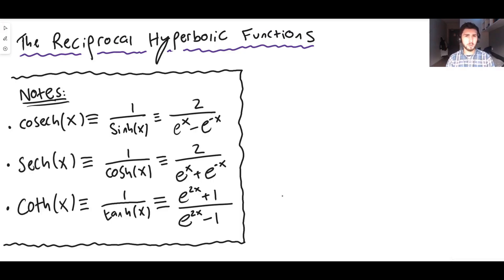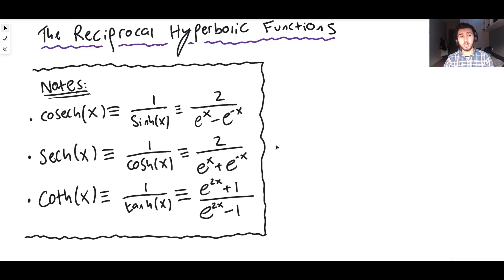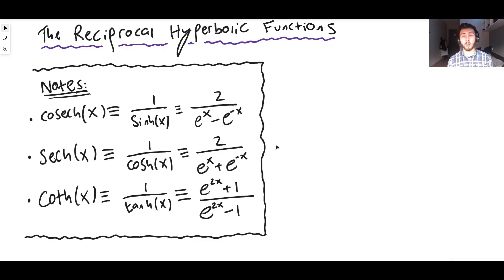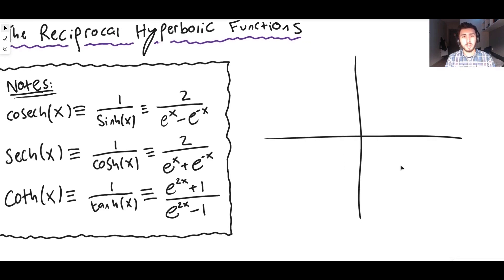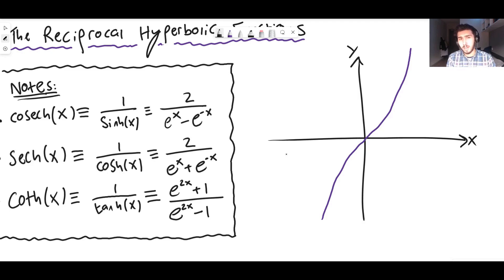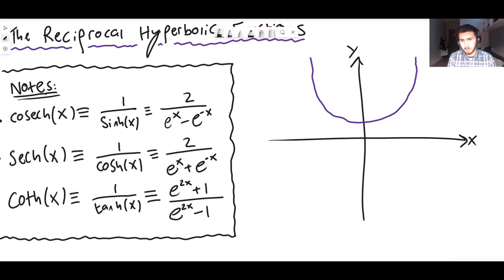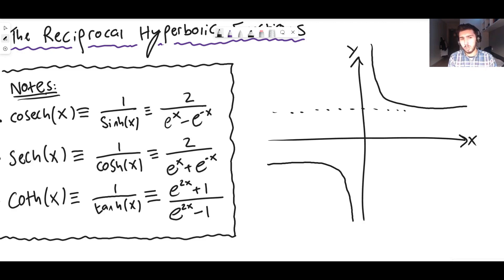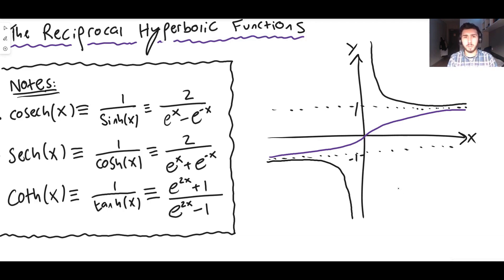Reciprocal Hyperbolic Functions: cosech(x), sech(x), and coth(x)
Correction: at 2:44 I mention trig functions a few times, when I meant to say hyperbolic function!